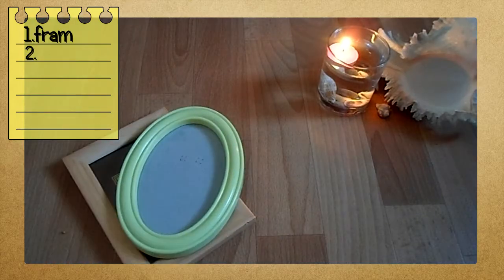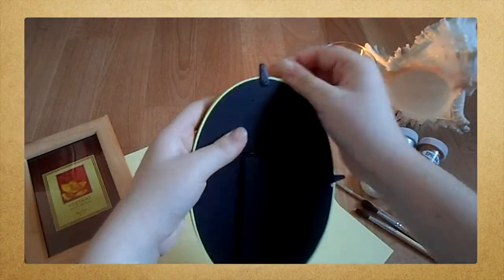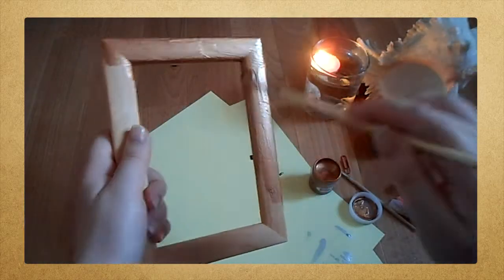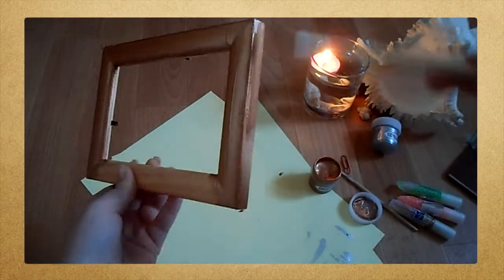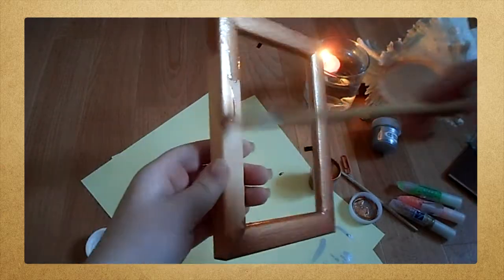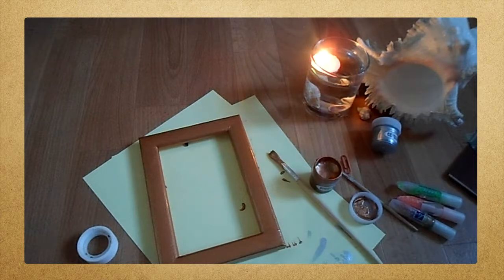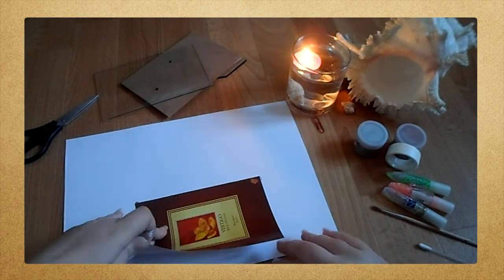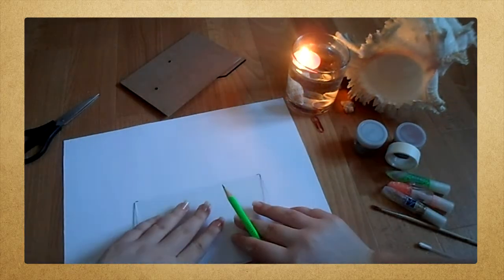•● DIY: photo frames ●•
xoxo,

JulieMcQueen

Ask a question with the hashtag AskJulie.